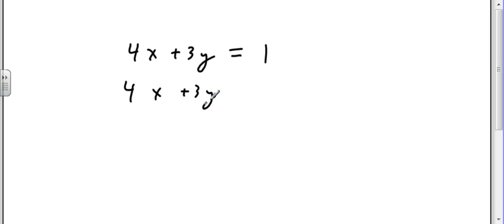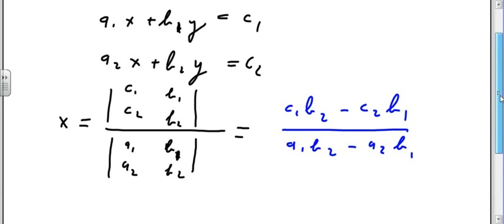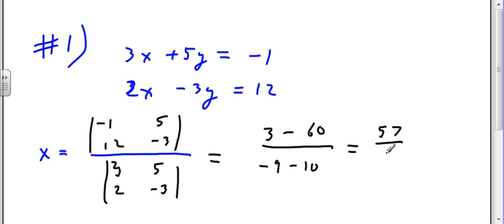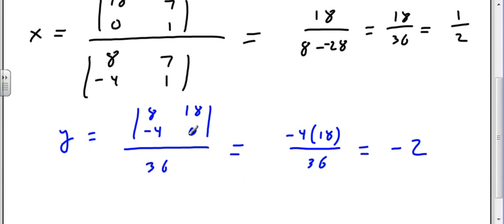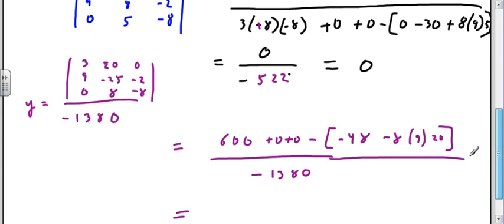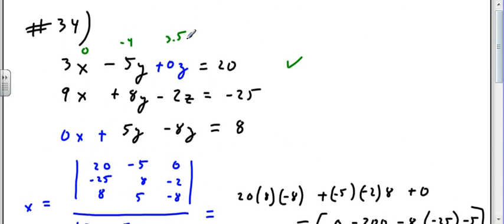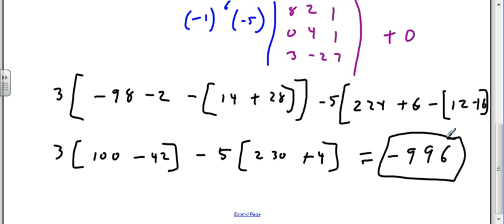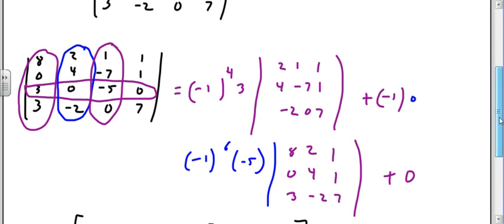Tech Math II Section 6 6